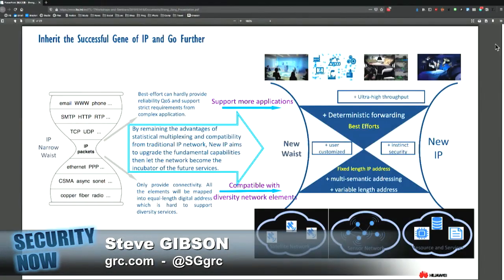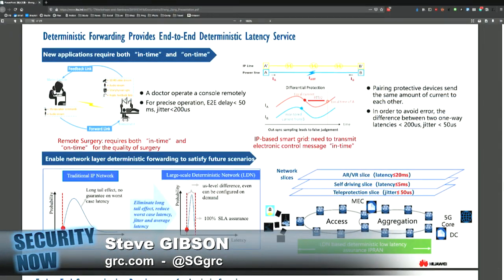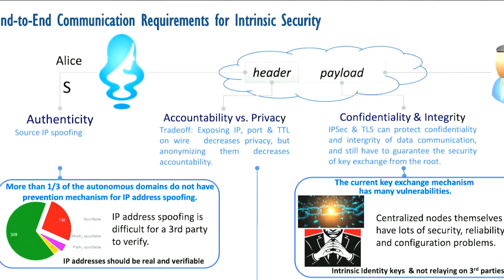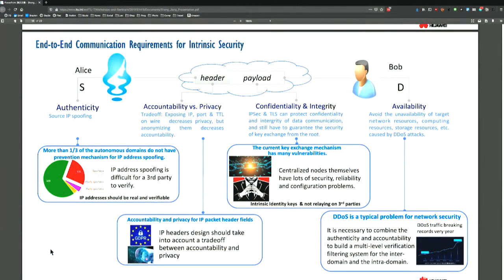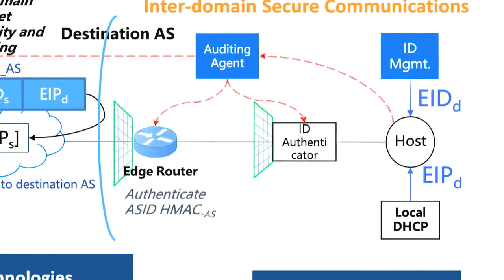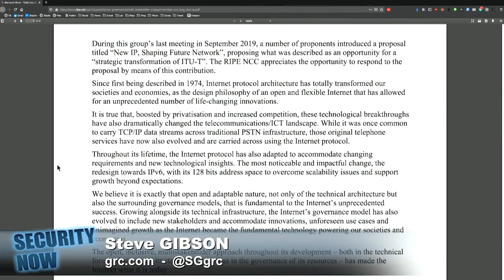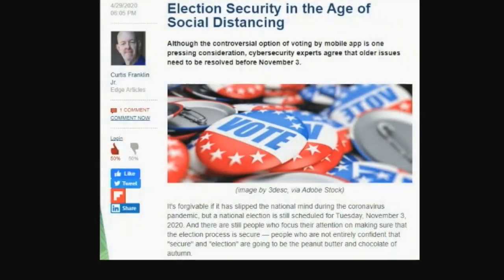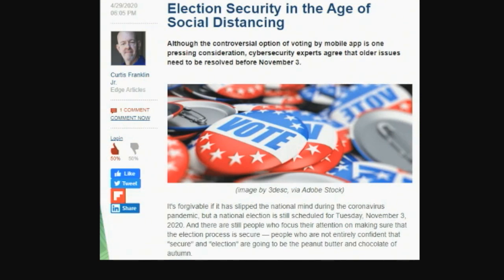NW Tech Show - From KMUZ 5-6-2020 - Human Bias In AI